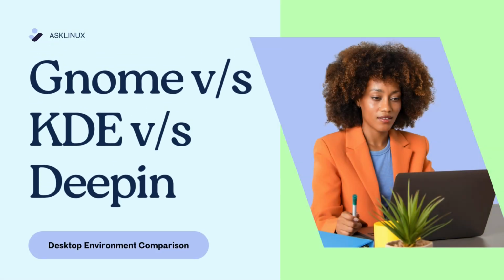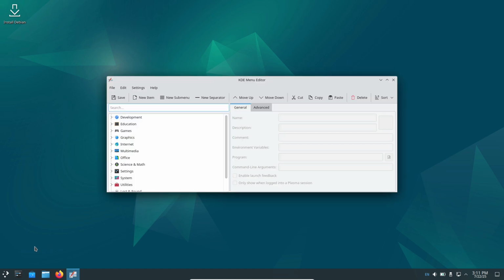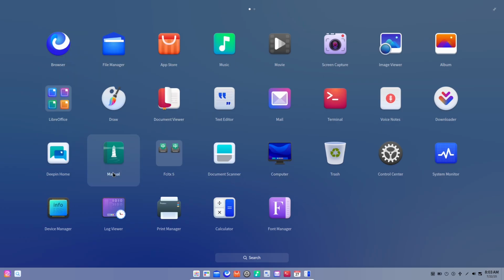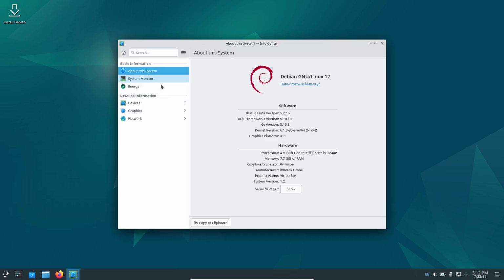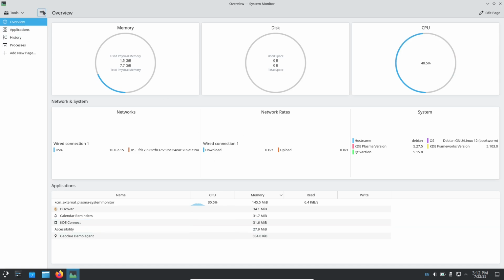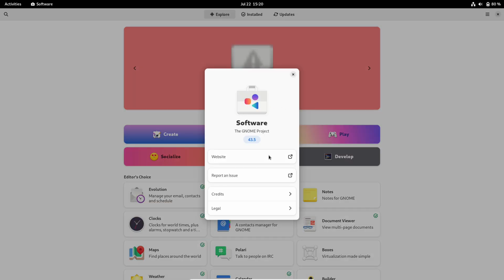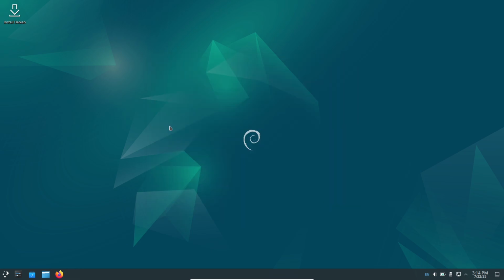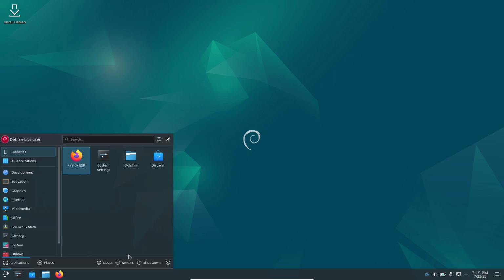GNOME vs KDE vs Deepin: Which Linux Desktop Wins in 2025?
Struggling to choose the perfect Linux desktop environment for 2025? We're putting three of the most popular contenders to the ultimate test in this in-depth comparison: GNOME, KDE Plasma, and Deepin. Whether you're a beginner looking for simplicity, a power user demanding customization, or someone who values a sleek and modern design, this guide will help you decide.

We break down the essential differences in user interface (UI), performance and resource usage, customization options, and the available app ecosystems. Find out which desktop environment reigns supreme for your specific workflow and needs. By the end of this video, you'll have a clear understanding of the strengths and weaknesses of GNOME, KDE, and Deepin, empowering you to make the best choice for your Linux journey.

Which desktop environment do you think is the champion?

🕒 Timestamps:
0:00 - The Linux Desktop Wars Begin!
Meet the Contenders: GNOME, KDE & Deepin
GNOME: Simplicity & Workflow
KDE Plasma: Ultimate Customization
Deepin: The Polished Experience
The Showdown: Side-by-Side Comparison
Round 1: User Interface & Ease of Use
Round 2: Customization & Theming
Round 3: Performance & Resource Usage
Round 4: App Ecosystem & Integration
The Verdict: Which Desktop Is Right for YOU?
Recommendation for Beginners
Recommendation for Power Users & Tinkerers
Recommendation for Aesthetes & Creatives
Final Thoughts & Your Turn!